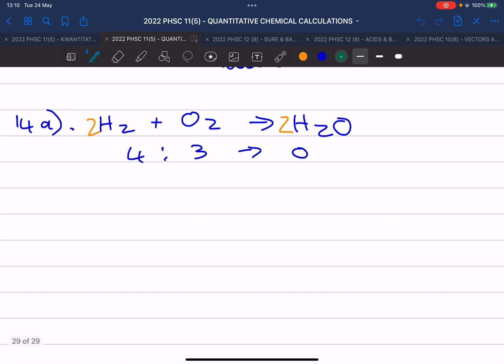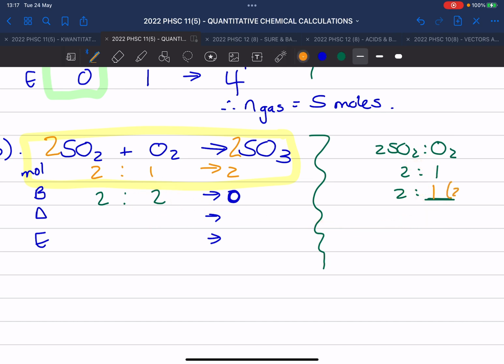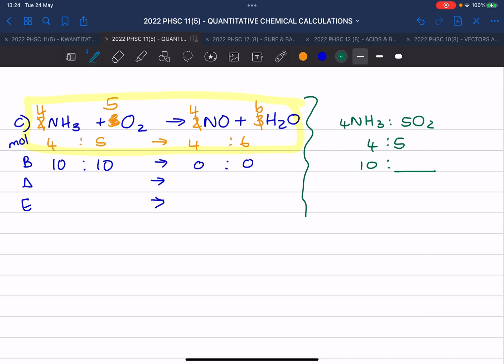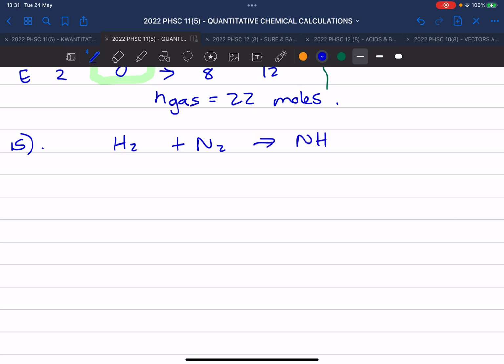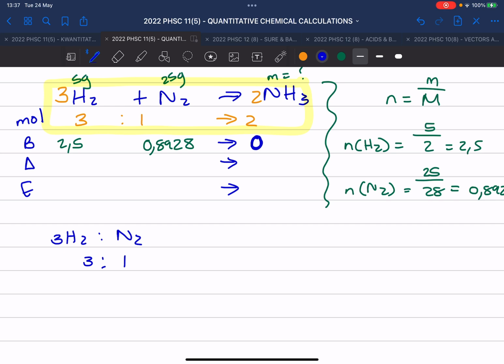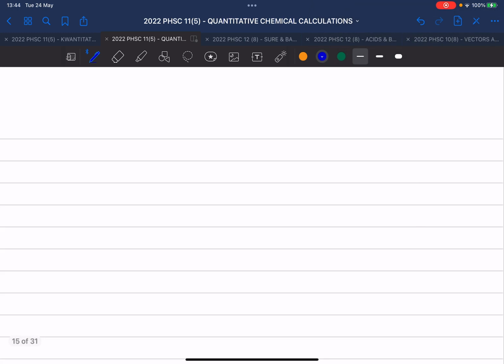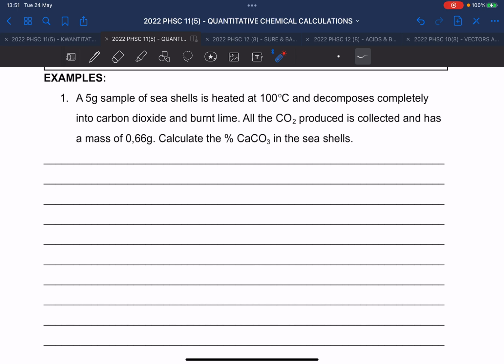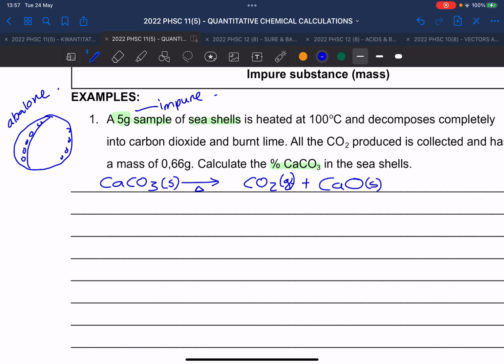2022 PHSC 11 ENG QUANTITATIVE CALCULATIONS homework